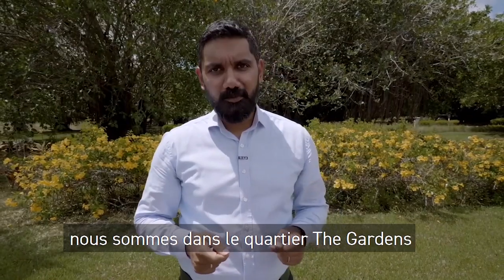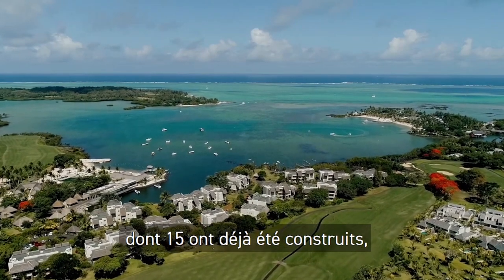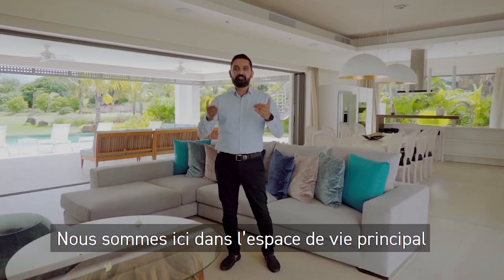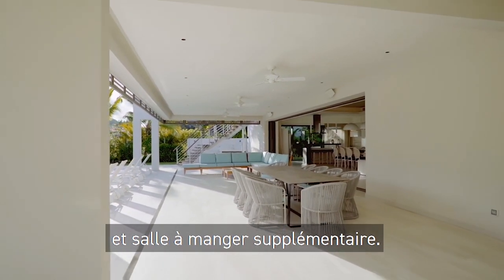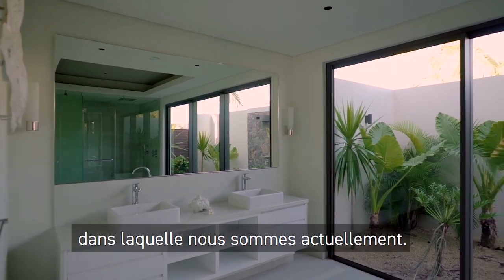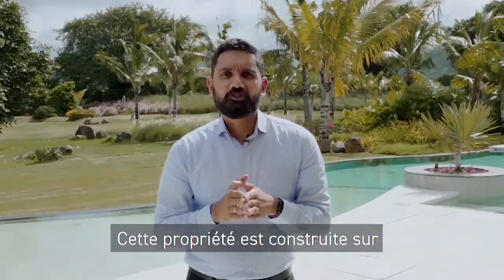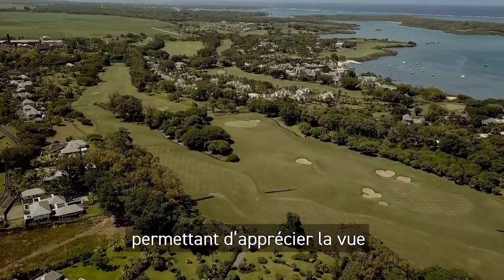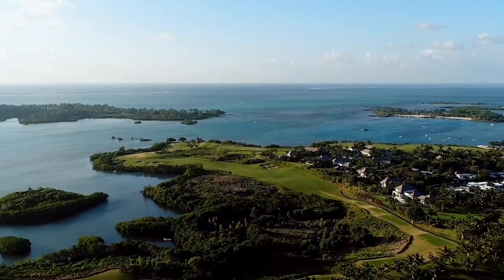Luxury Villa for sale Mauritius | The Gardens B16 | Anahita Mauritius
NEWLY BUILT VILLA FOR SALE

This newly built 580 m² villa is located in The Gardens neighbourhood amidst a mature vegetation. It boasts wide bay windows merging indoor and outdoor living, making the most of the natural light and ventilation.

The location is only 5 minutes golf cart’s drive away from the golf club, the pool, the restaurants and the boat shuttle departure to Anahita’s beach on Île aux Cerfs.